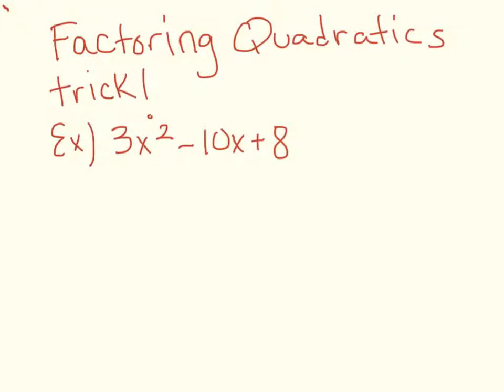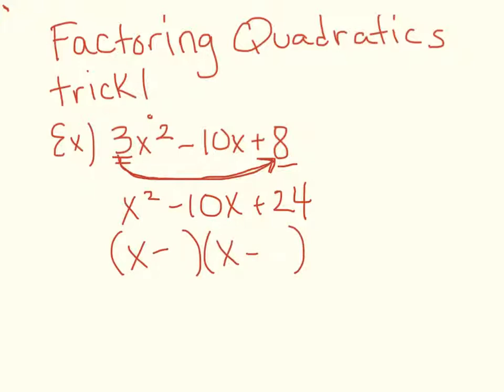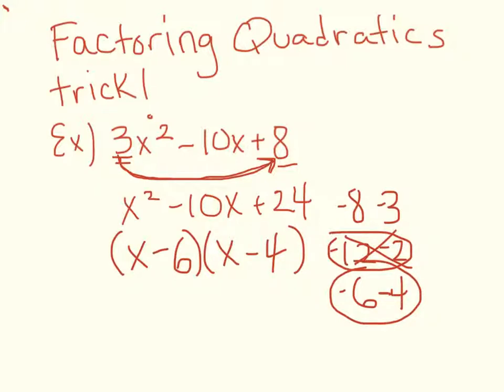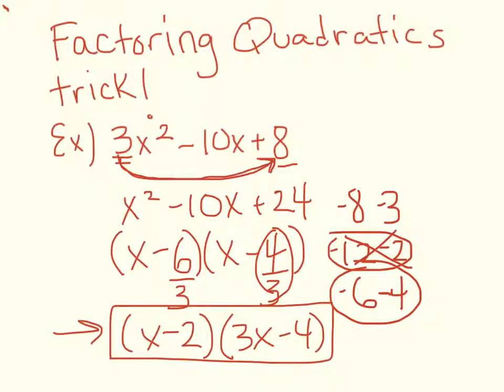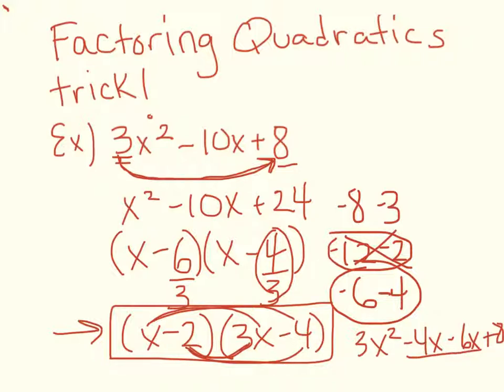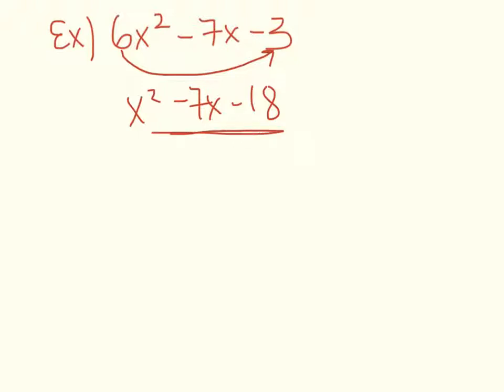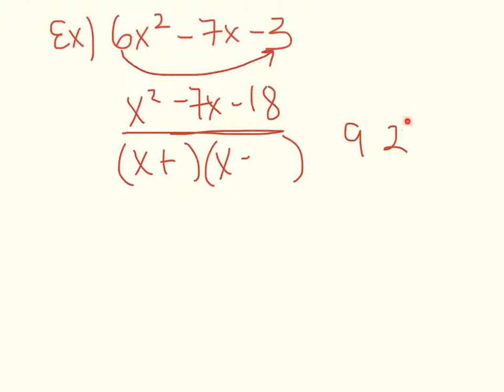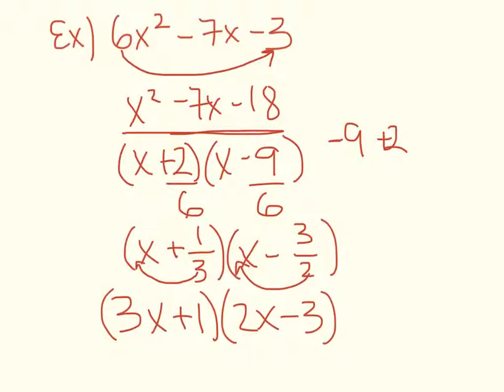factoring quadratics trick (2 examples)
Factoring quadratics where the lead coefficient is not 1.